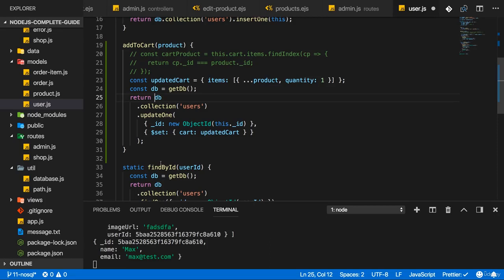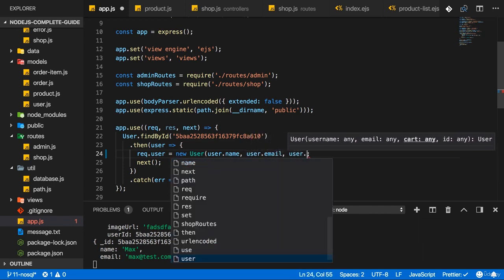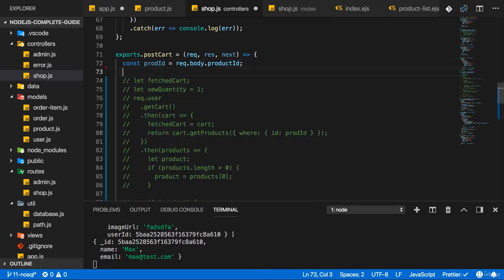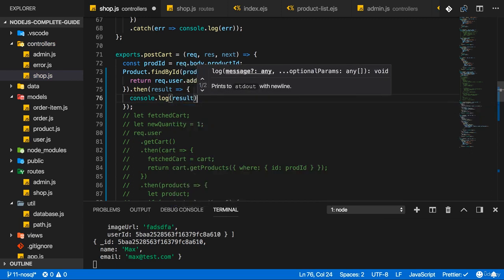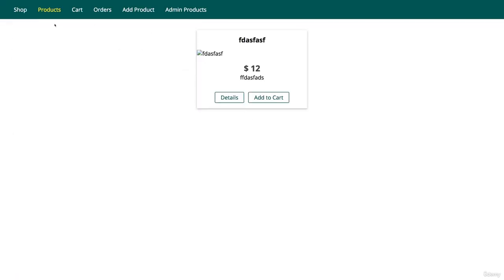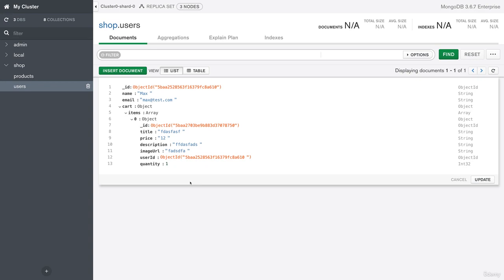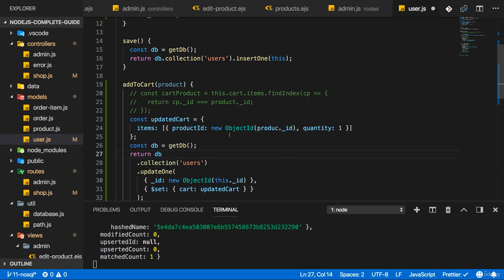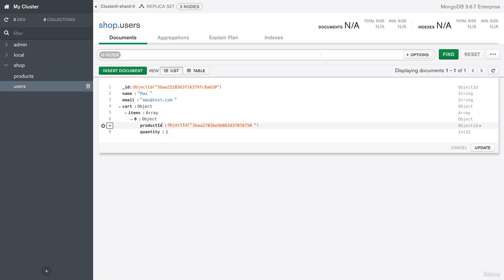Cart Functionality | Shop App | Mongodb | NodeJS The Complete Guide MVC, REST APIs, GraphQL, Deno